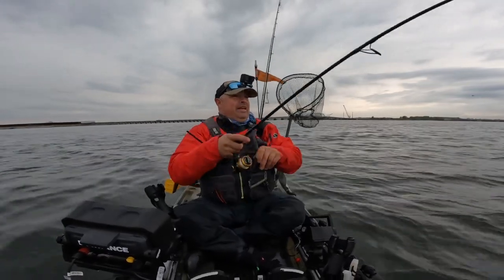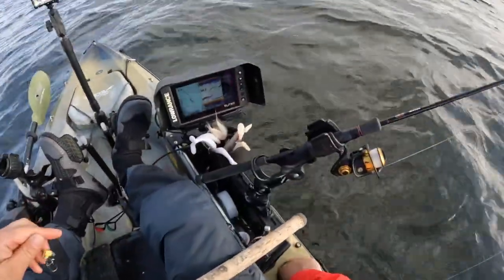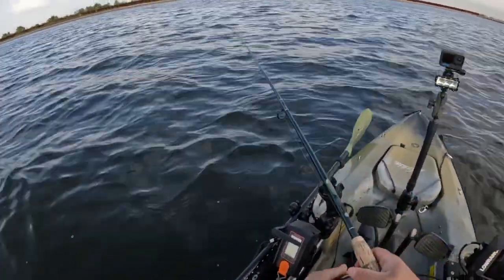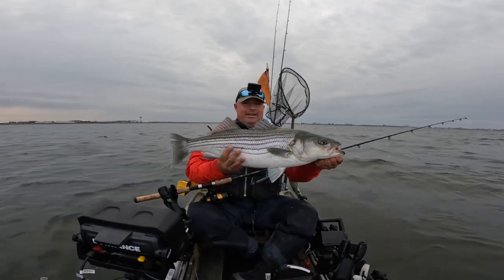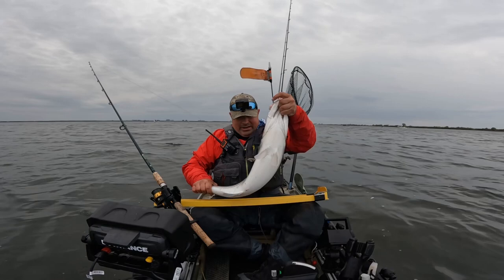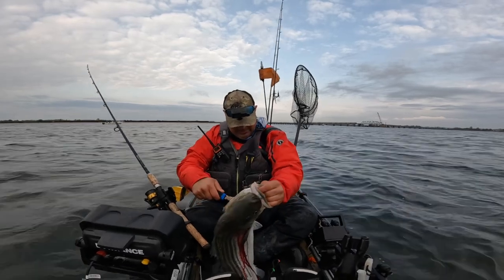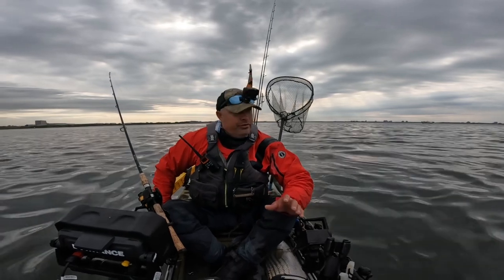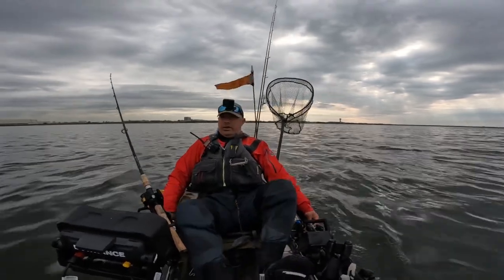Kayak fishing for Striped bass using live bunker !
Live-lining bunker for striped bass in western Long Island .  April 27, 2023
Gear used :
6' Gulp Jerk shad

VMC Boxer head jighead

Jigging world Nexus 2.0 spinning rod

Daiwa Tatula Elite spinning rod

Penn Slammer IV 2500

Shimano Stradic 2500

Elias V Paddle tail shads

Marine radio

Life jacket PFD